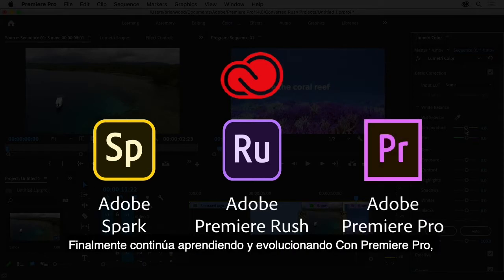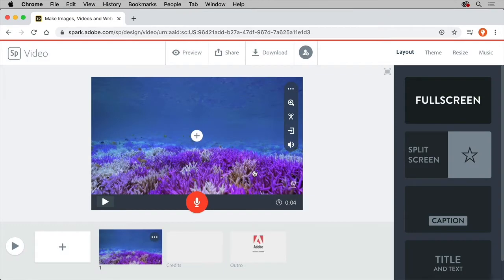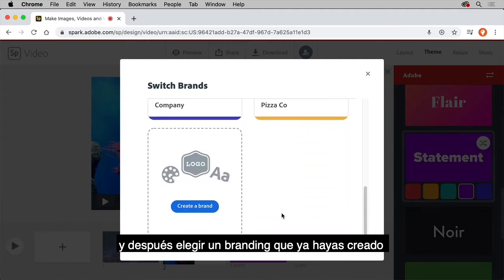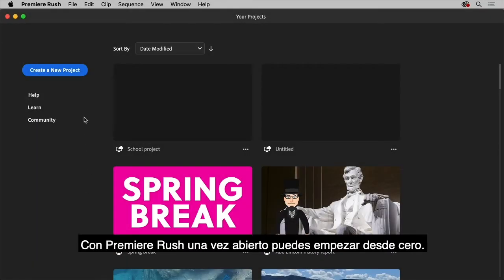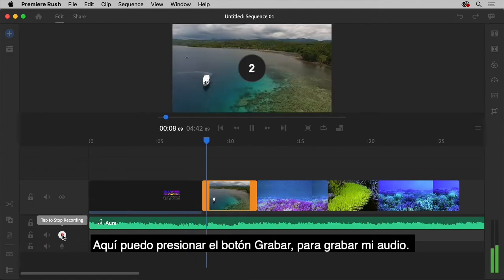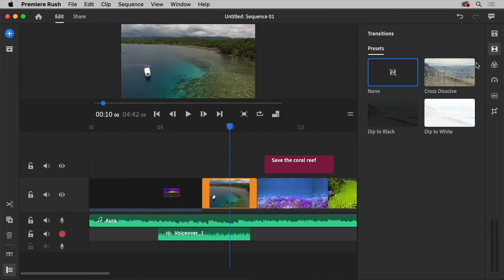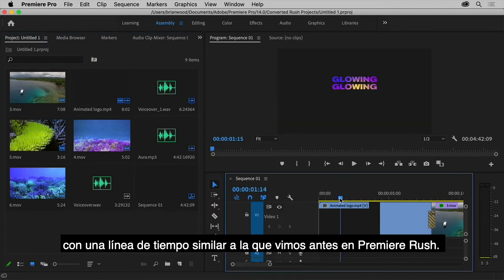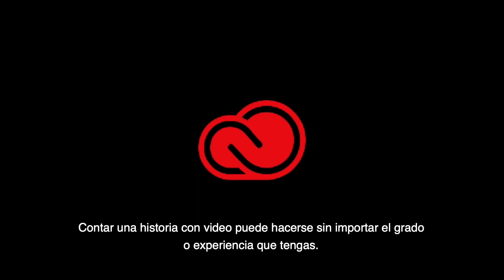2- Comparte tu historia en video (K12)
Aprende a crear asombrosos videos con Adobe Spark, Premiere Rush y Adobe Premiere Pro.